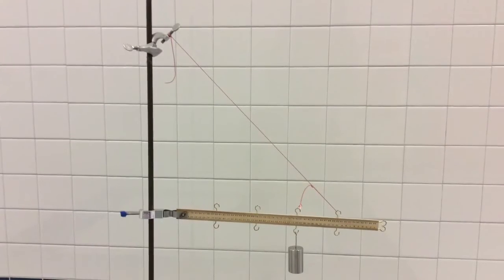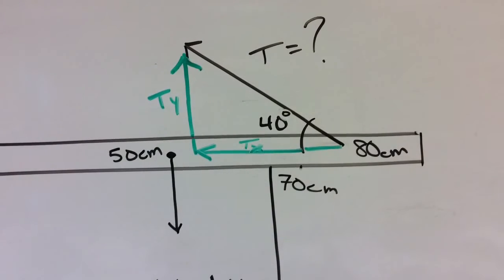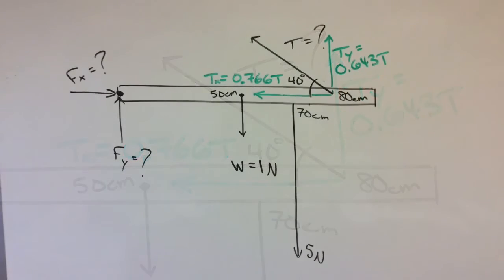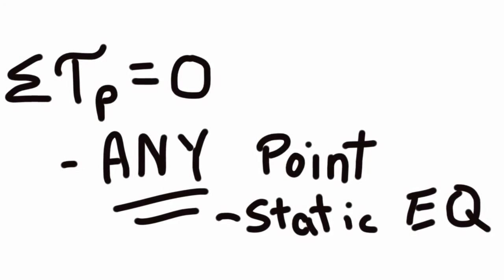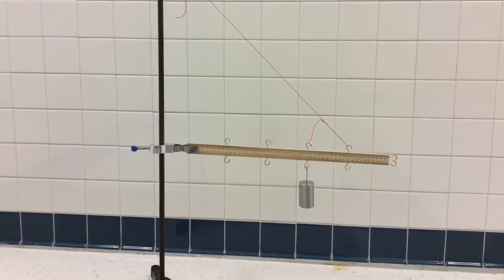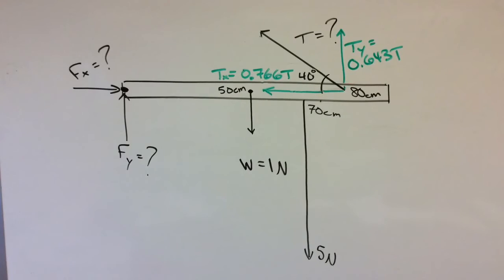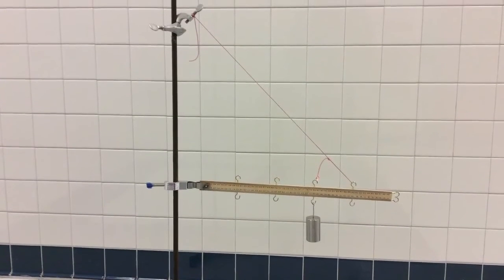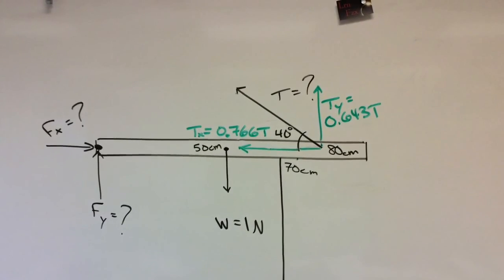Choosing A Torque Axis Point for 2nd Condition for Equilibrium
How to choose a pivot point for solving problems with two conditions for equilibrium so that you eliminate variables and can solve the resulting equation for the single unknown.